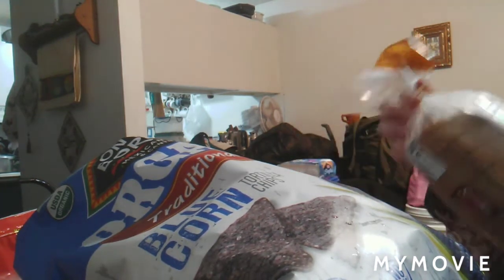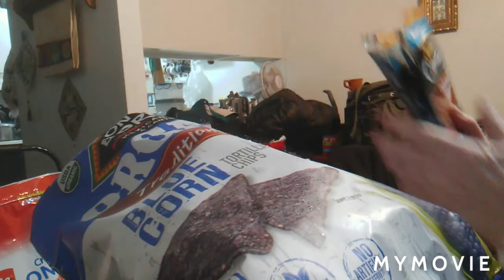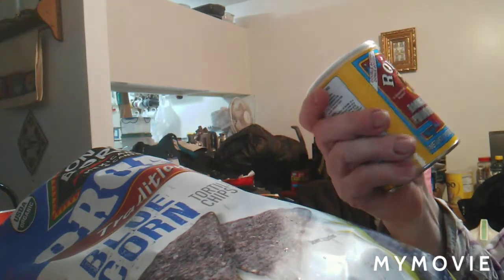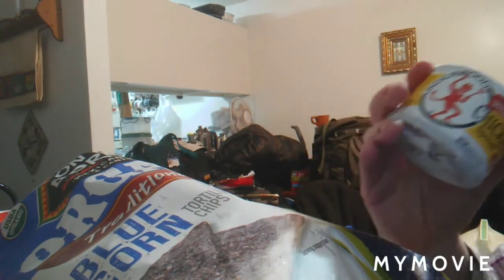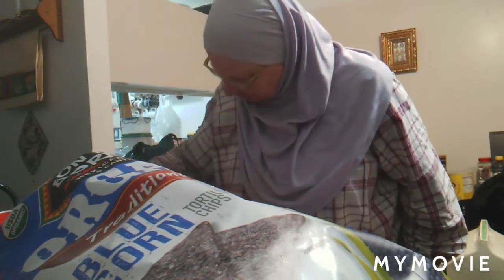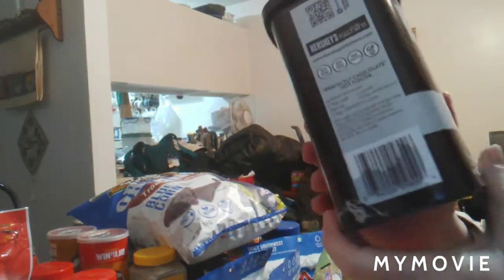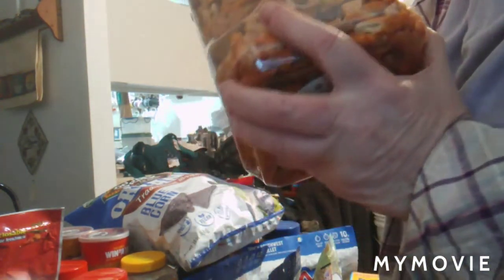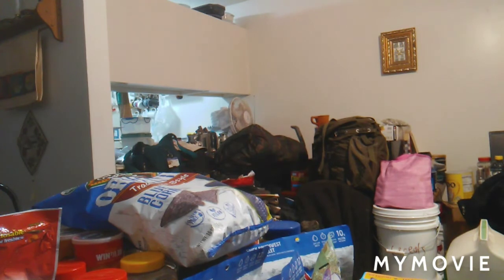Combined Sam's Club / Wal-Mart Prepping Stockup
preps and "daily user" groceries picked up Tuesday September 8